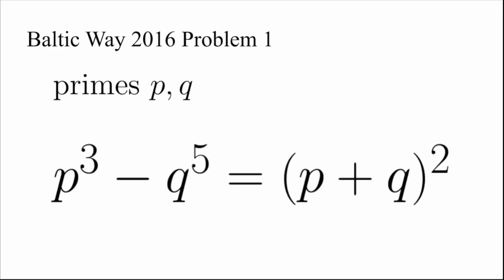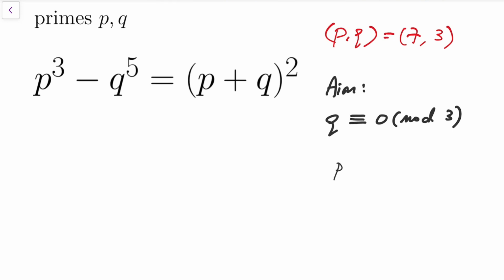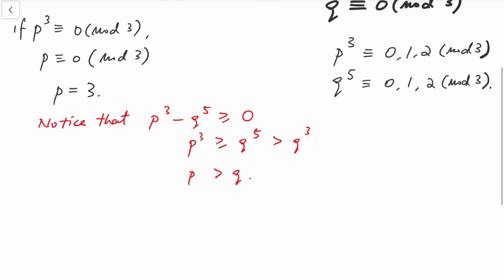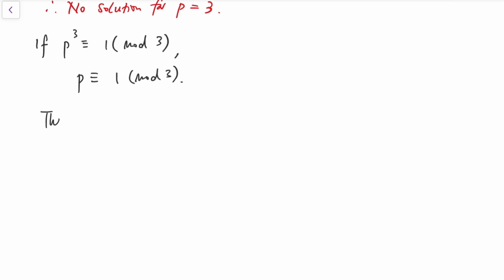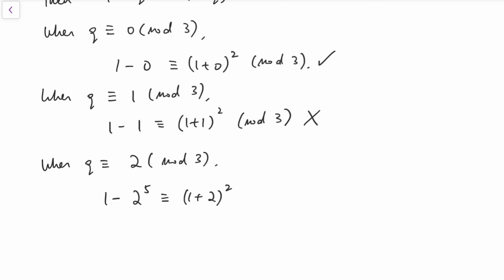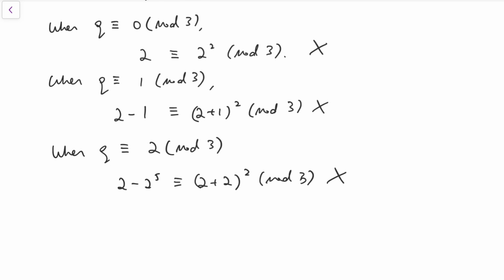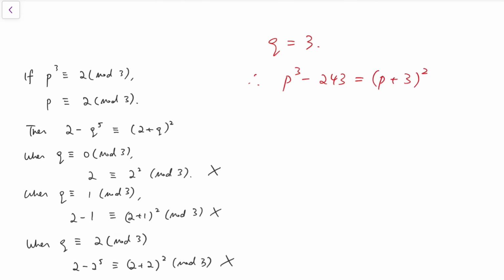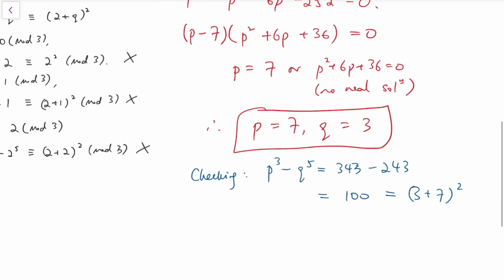A Diophantine Equation on Prime Powers | Baltic Way 2016 Problem 1